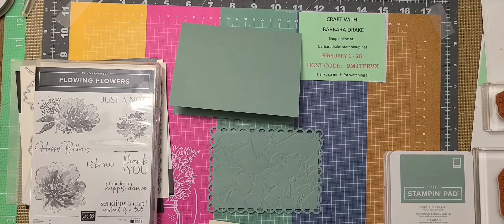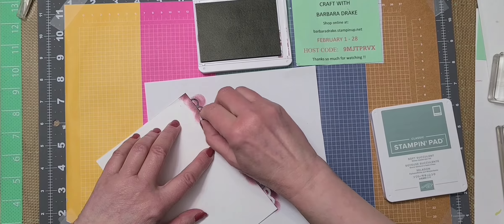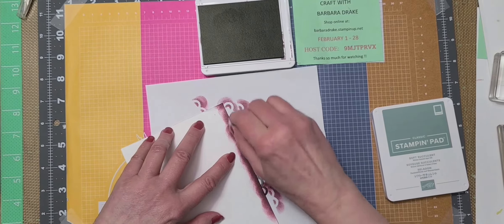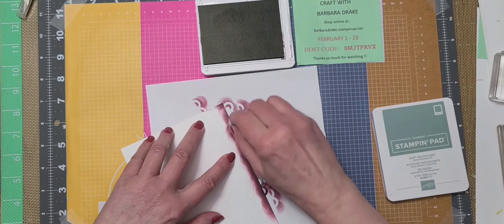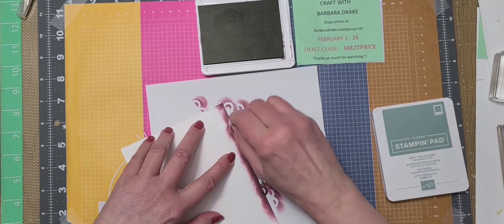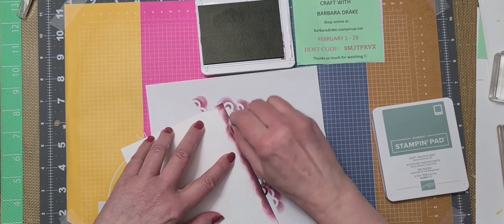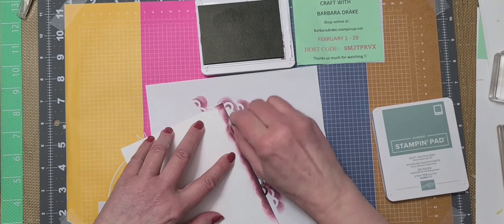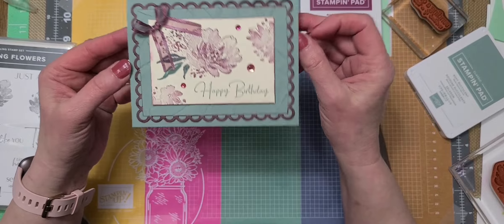Stampin' Up! Flowing Flowers Birthday Cards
I am making a card using the Stampin' Up! stamp set "Flowing Flowers"  ENJOY!

- - - - MEASUREMENTS - - - -
A2 base - 4-1/4 x 5-1/2 (Soft Succulent)
Scalloped Die Layer (Soft Succulent - use the largest scallop die in the set)
Very Vanilla Thick Layer 2-3/4 X 4 (for stamped image)
Very Vanilla Thick 4 x 5-1/4 (for inside of card)

      - - - - EDITS & MUSIC BY WONDERSHARE FILMORA X - - - -